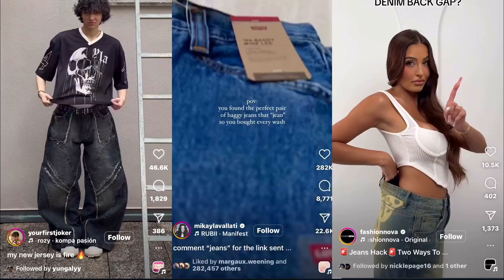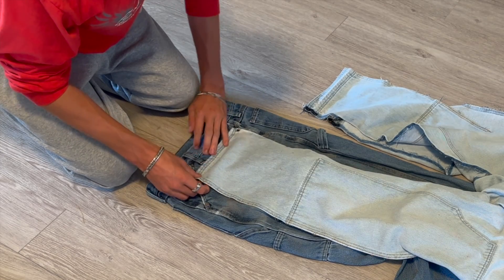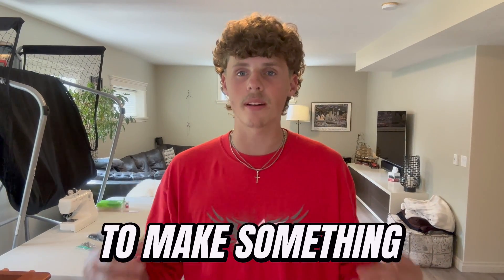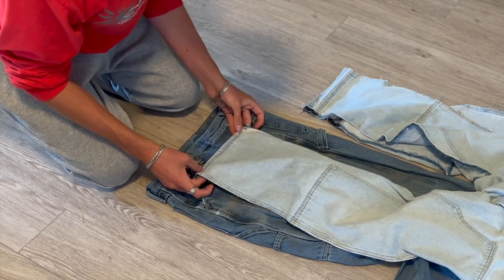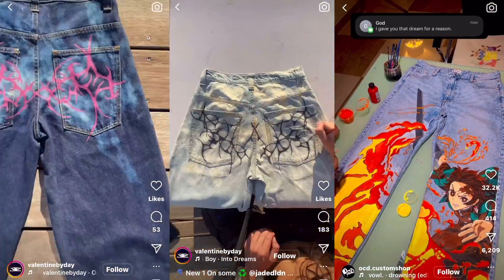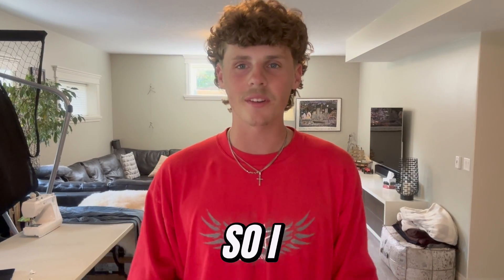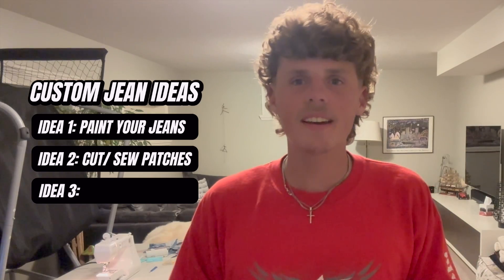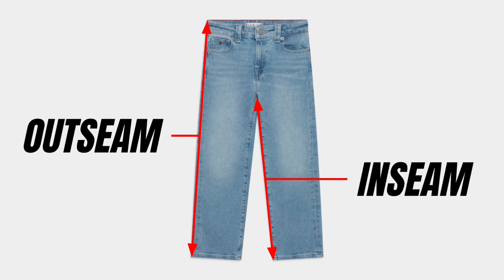these jeans are TAKING OVER FASHION…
BAGGY JEANS are TAKING OVER FASHION. The problem is now that everyone has them, how are you supposed to stand out? Today Im teaching you guys 3 tips to make your baggy jeans unique, and on top of that I'm sewing my very own pair of up cycled flared baggy jeans. These jeans are super super baggy, and I'm really happy with how they turned out, hopefully this video gives you some ideas to get your creativity flowing!

🎧 Music - impunity by Rollie, blood empire by Rollie, vamp leader by Rollie, Obviously by Rollie

0:00 Make Your OWN JEANS UNIQUE
0:52 Seam Ripping
1:34 IDEA 1
2:10 Making the Flare Panels
3:13 IDEA 2
3:47 Sewing them Together
4:54 IDEA 3
5:19 Final Result